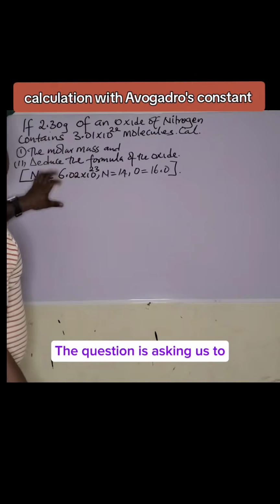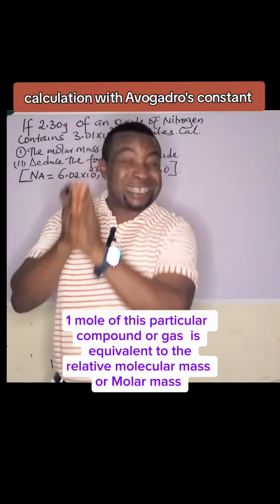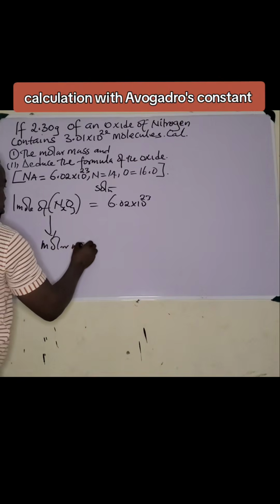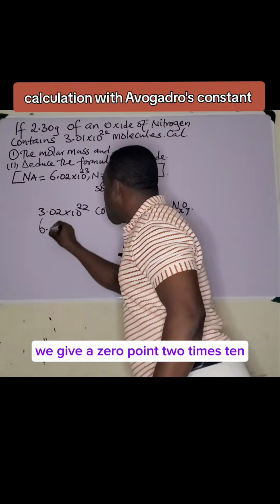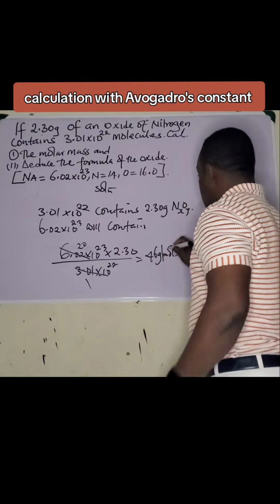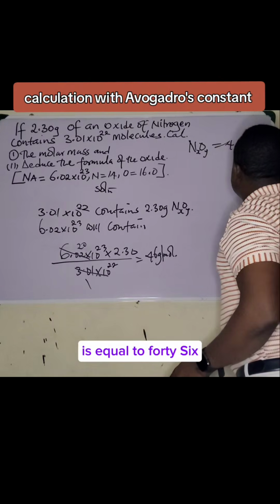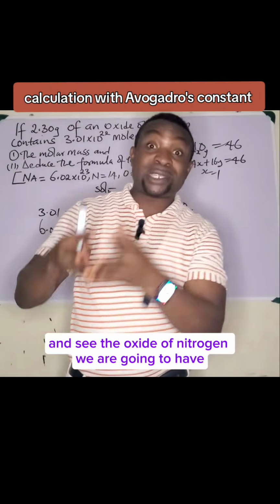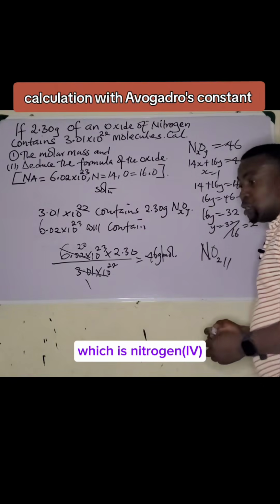Avogadro's constant chemistrypage chemistry education everyone fypyoutube fypシ゚viral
I mole of any compound  or gas (that is molar mass/Relative molecular mass) is equal Avogadro's Number [6.02×10^23]